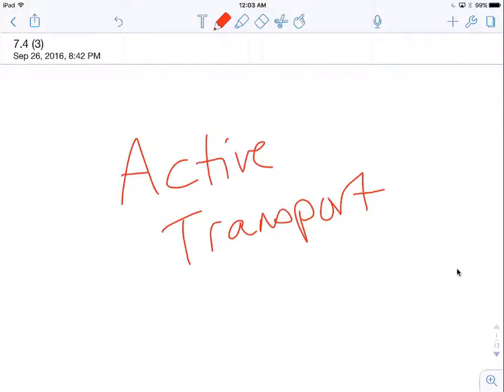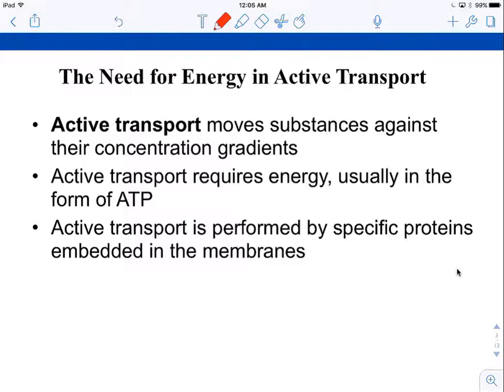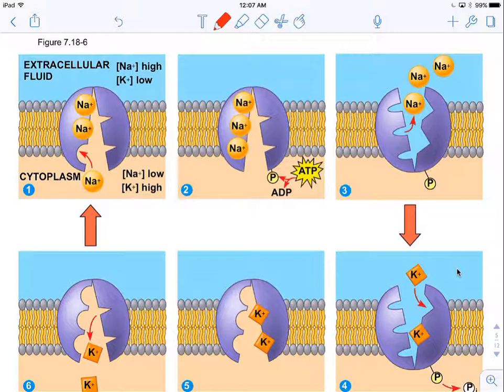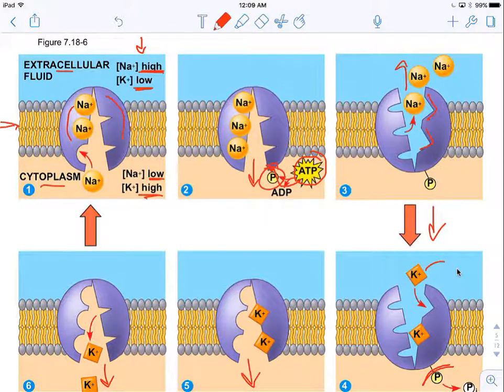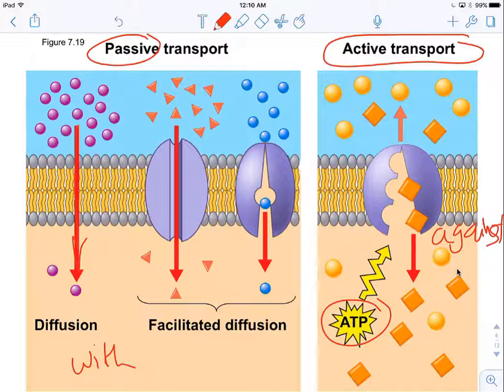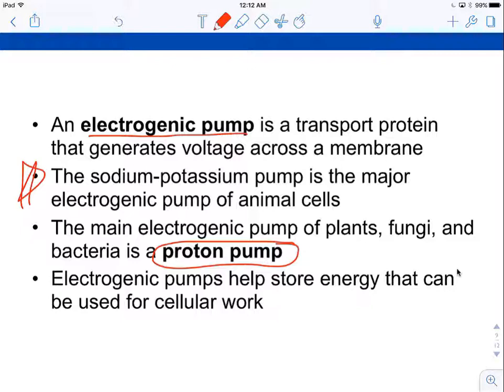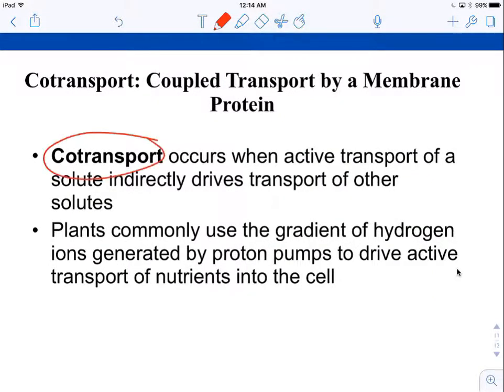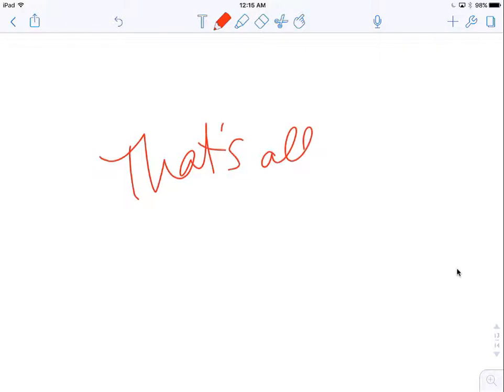Chapter 7 Screencast 7.4 Active Transport